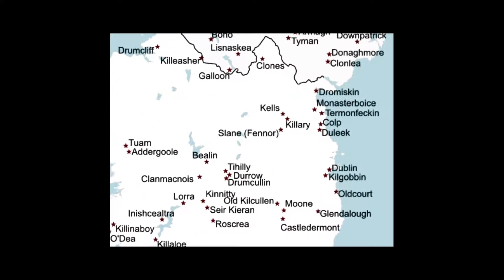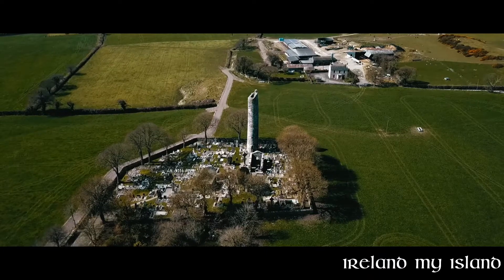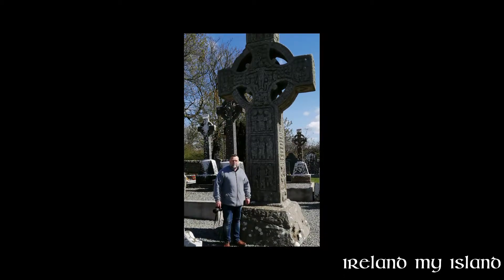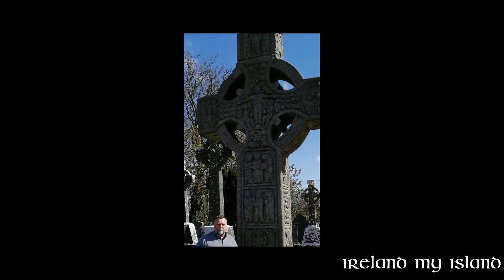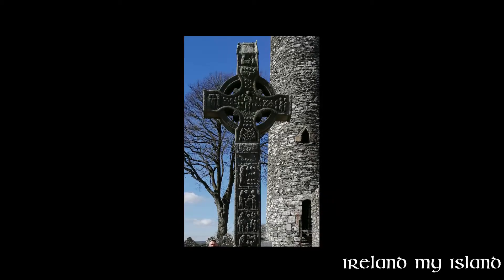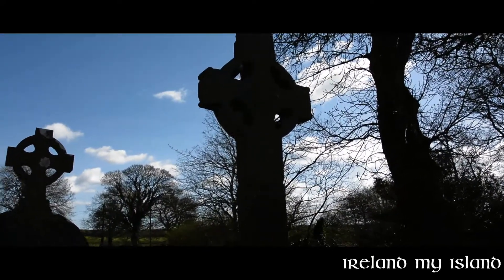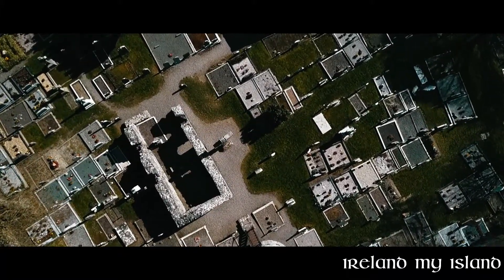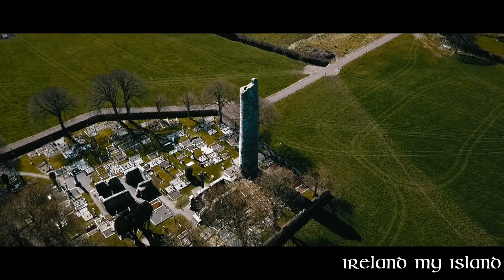Monasterboice Abbey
The monastic settlement was founded in the late 5th century by Saint Buithe (or Buite) who died around 521.[3]

Poet and historian Flann Mainistrech, Flann of Monasterboice, was lector here.[4]

Little is known about the monastery except for a list of abbots (759-1122). It fell into ruin after the establishment of the Cistercian Mellifont Abbey nearby in 1142.[3]

A parochial church was in use at the location by the 13th century.[3]

Description
The site includes the remains of two churches built in the 14th century or later and an earlier round tower, but it is most famous for its high crosses.

The round tower is about 28 metres tall, and is in very good condition. It was likely built shortly after 968 and damaged in a fire in 1098.[3]

The three high crosses date from the 10th century and form part of the scriptural group (showing biblical scenes).[3]

The 5.5-metre Muiredach's High Cross is regarded as the finest high cross in the whole of Ireland. It is named after an abbot, Muiredach mac Domhnaill, who died in 923 and features biblical carvings of both the Old and New Testaments of the Bible. The North and West crosses are also notable examples of this kind of structure, but these have suffered much more from the effects of the weather. A copy of the main cross is held in the Victoria and Albert Museum in London.

Filmed on
DJI Poket 2 at 4K 60fps
DJI Mavic Pro at 4K 60fps